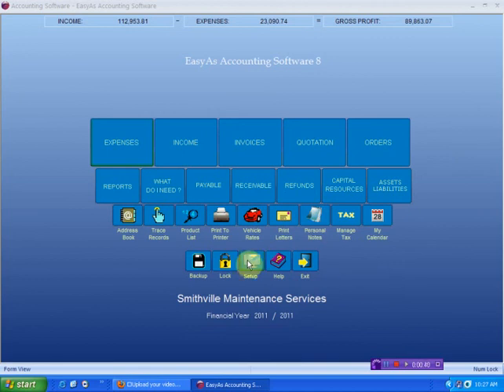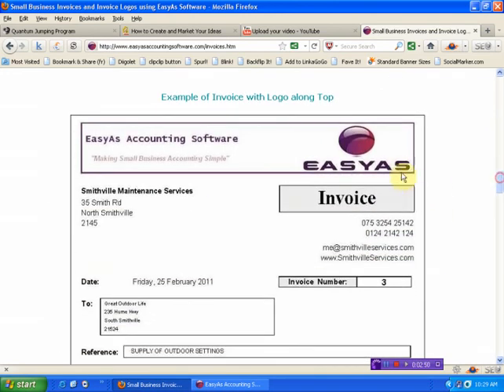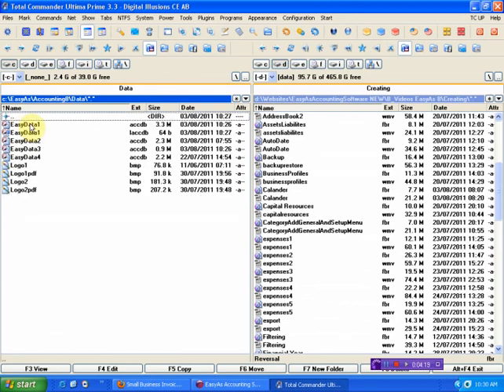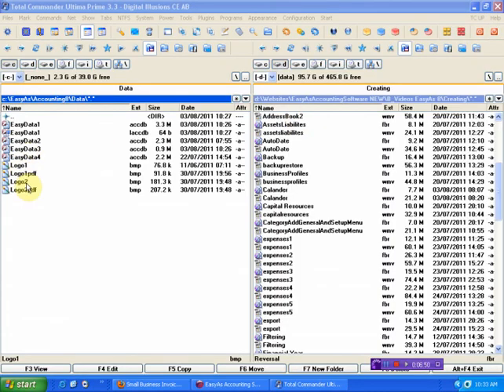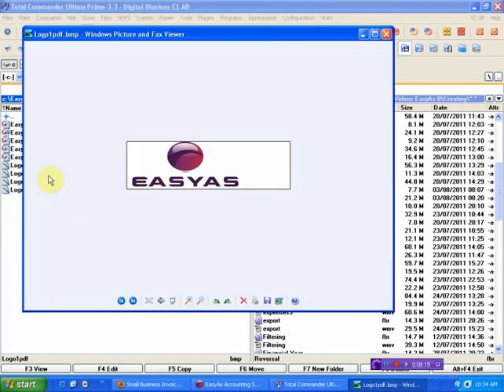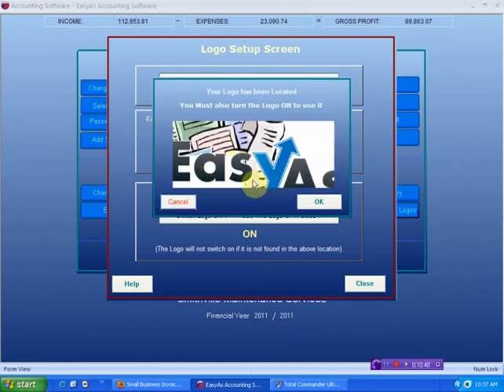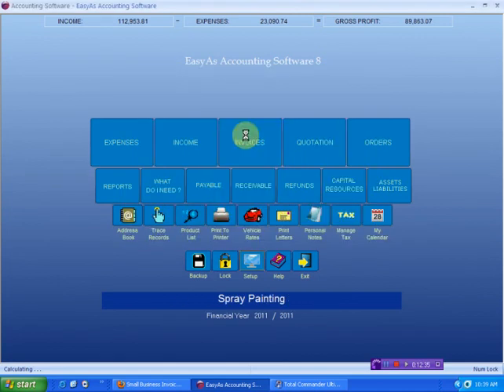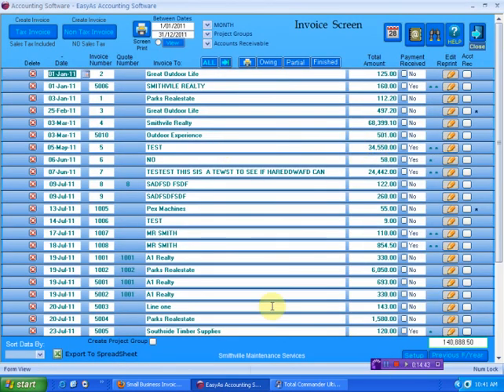Invoice Logo -- Add your logo to your Invoices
- Print your Invoices complete with your logo, a professional looking invoice and logo for small business